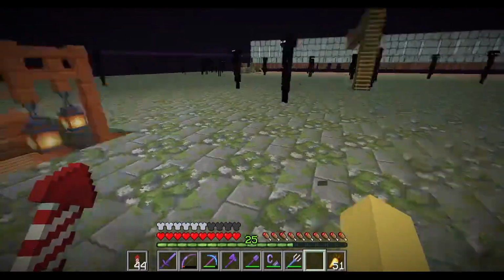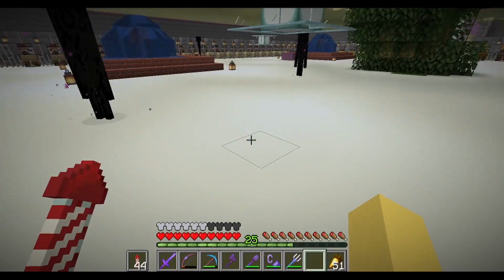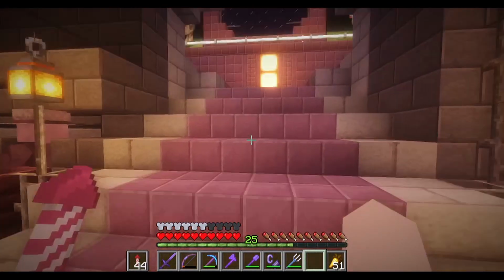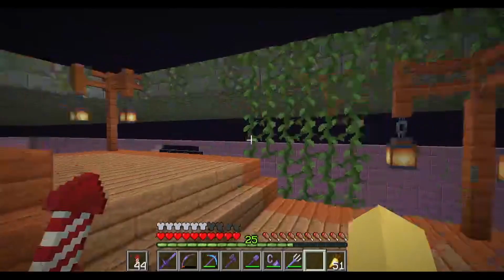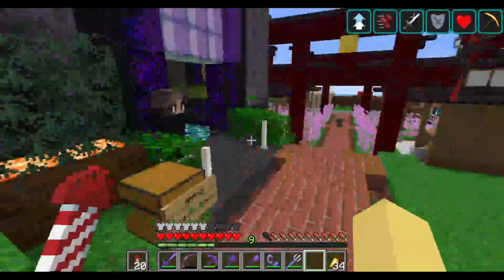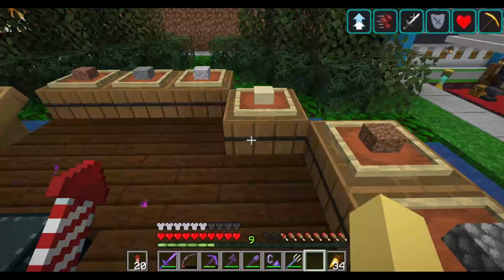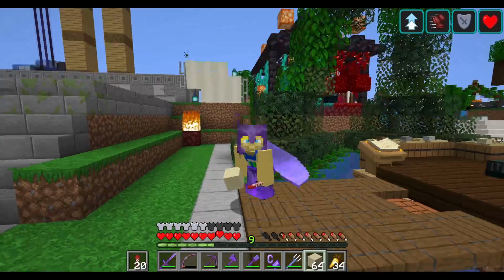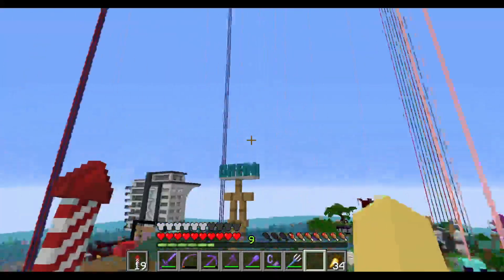BoCraft - Ep 30 - Project Space Alpha (pt 1)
Part 1 of project Space Alpha begins! The end base is turning out to be my biggest project yet! This base is even bigger than my can. This episode the look of Space Alpha is coming into shape on the BoCraft minecraft server. All the farms we built in previous episodes are really coming in handy now with all these resources that we now need. Just seee for yourself how huge this really is.

Don't forget to keep up to date with all things bogan through my streams, discord and twitter.